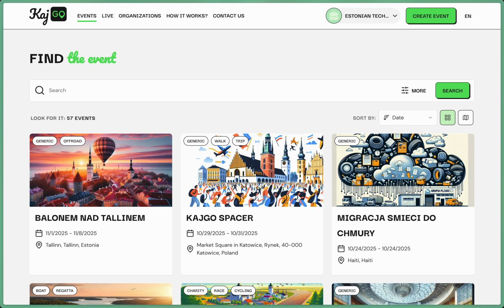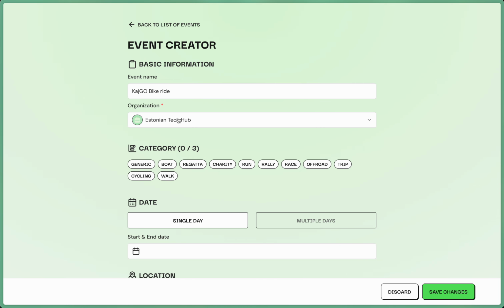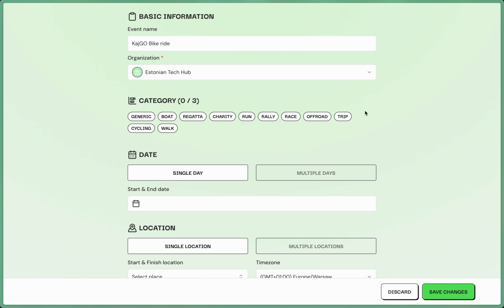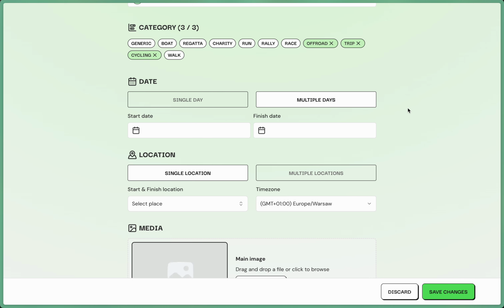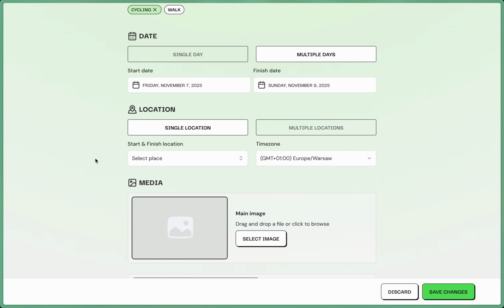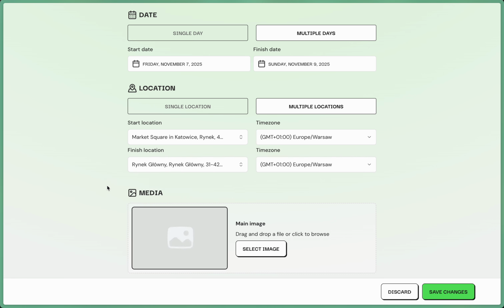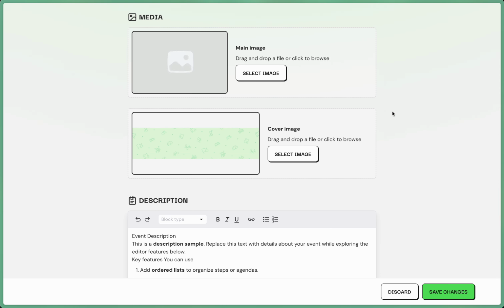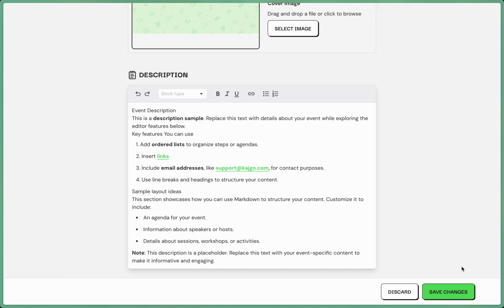[EN] KajGO com: #0 Creating an event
In this video, we start our journey with the KajGO.com platform! See how easy it is to take the first step and initiate the creation of a new event. This is the foundation upon which you will build your entire event.

🎬 This video is part of our tutorial series. See the entire playlist

🚀 Want to organize your own event?
Create a free account on KajGO.com: kajgo.com